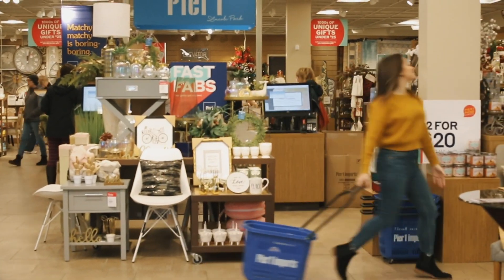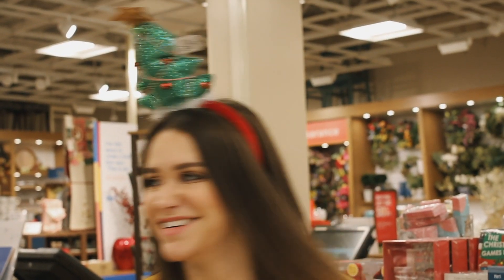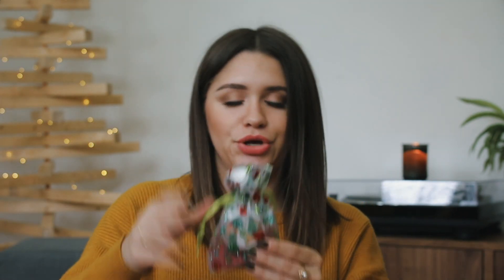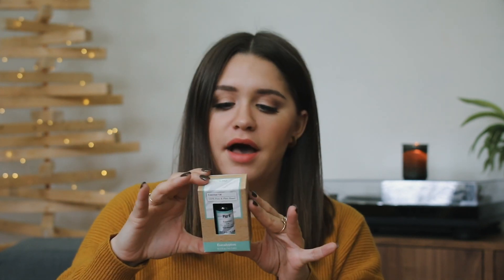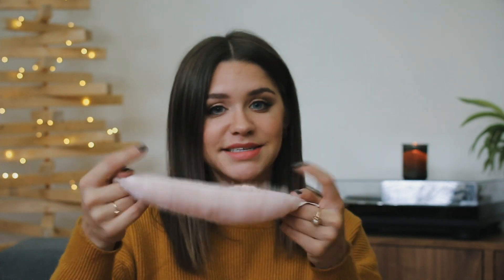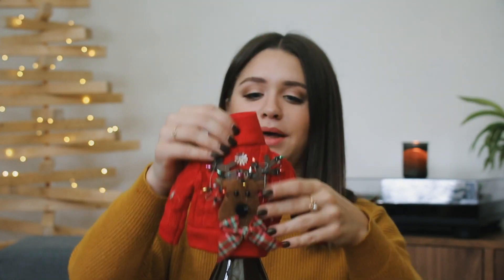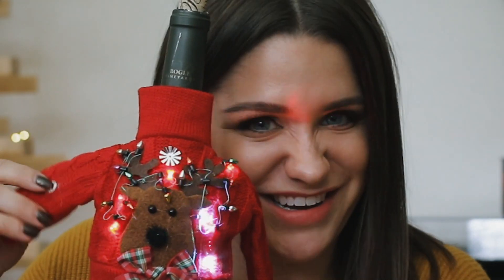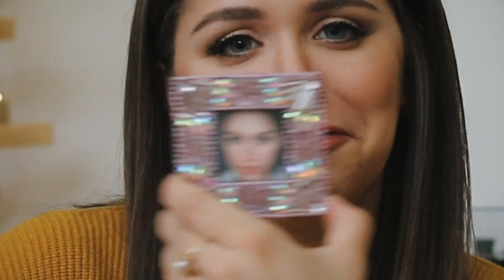We Have All Your stockingstuffers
Looking for Stocking Stuffers? Check out the link below for thousands of finds under $25!